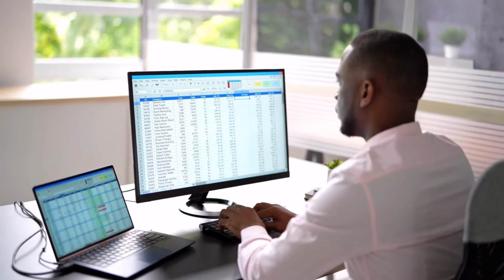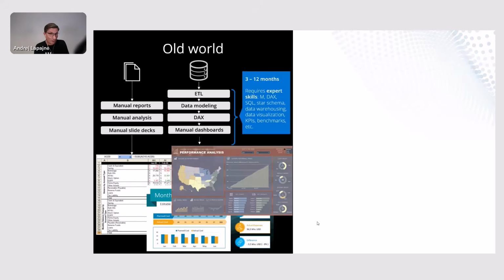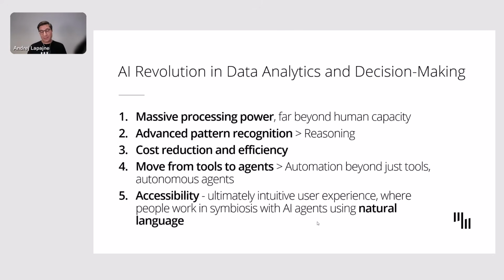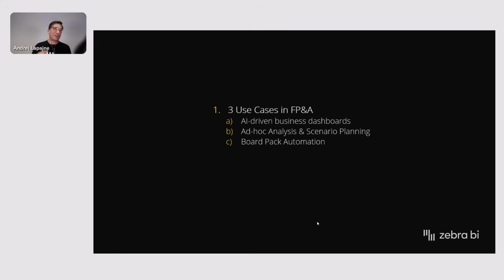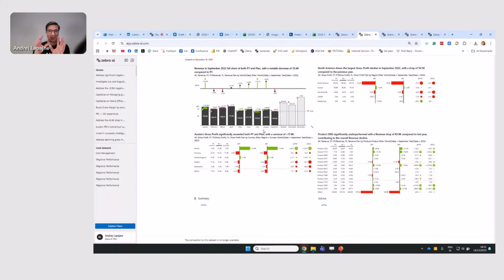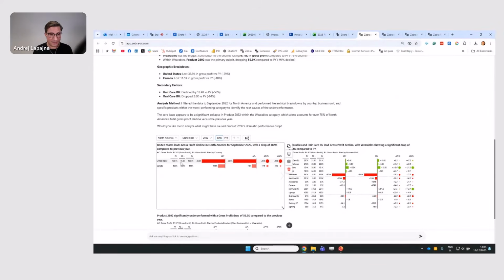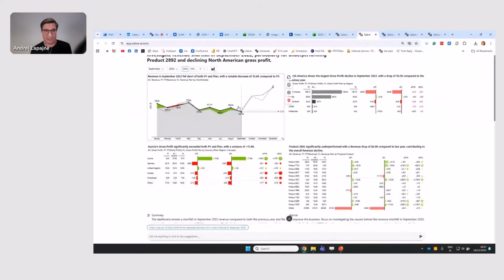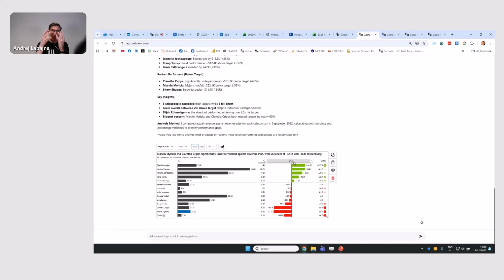AI for FP&A: From Raw Data to Variance Analysis in Minutes | Webinar Highlight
Your FP&A team is spending days on variance reports, board slides, and ad hoc analysis. What if AI could do it in minutes?  Try Zebra AI for free

In this video, Zebra BI founder Andrej Lapajne shows you, live, how to go from raw data to a complete dashboard with variance analysis in seconds, using Zebra AI.

What you'll see:
- Upload raw sales data and get a full interactive dashboard
- Ask "Why is North America below plan?" and get root cause analysis in seconds
- Benchmark salespeople vs. targets with one question
- Analyze cost vs. budget with AI that understands inverted logic
- Export everything to PowerPoint for your next board meeting

Chapters:
0:00 - Introduction
1:15 - The FP&A Problem
3:33 - What AI Changes
4:52 - What AI Requires for Data Analysis
6:56 - Live Demo: Sales Variance Analysis
12:43 - Ad Hoc Analysis: Benchmarking and Cost Management